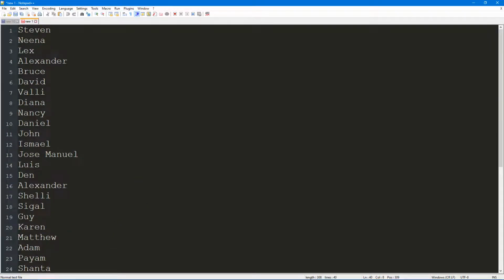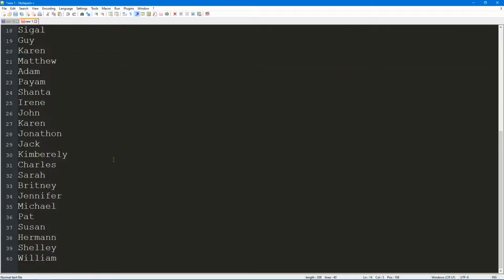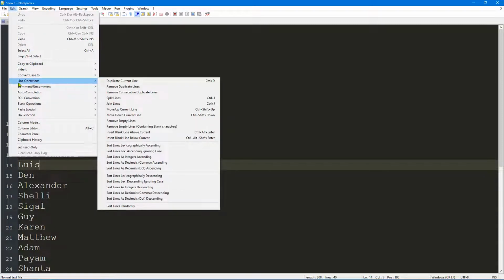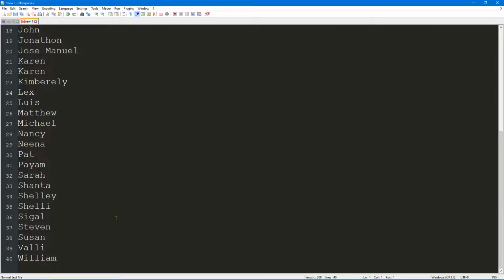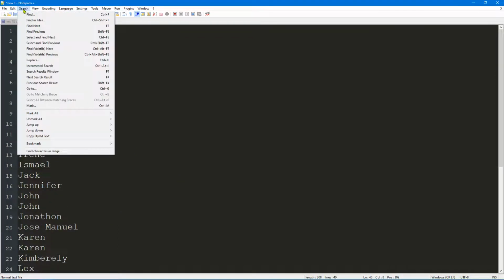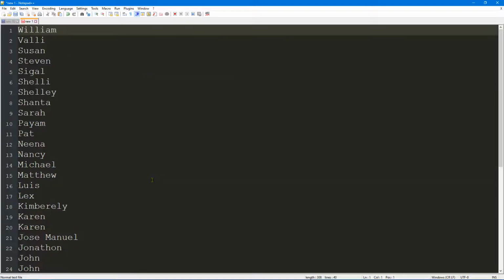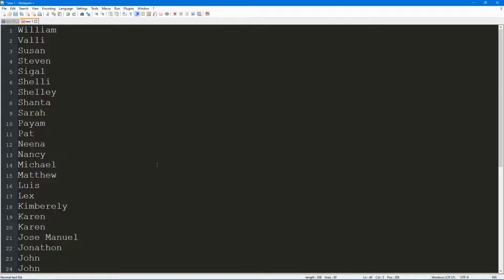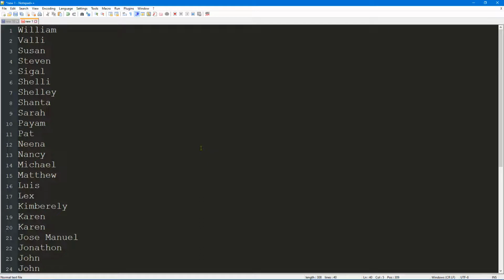Notepad++: How to Sort Text by Value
In this video we take a look at how to sort text by value using Notepad++.